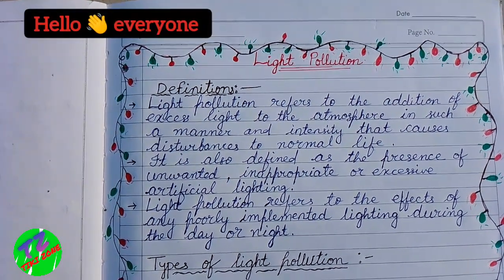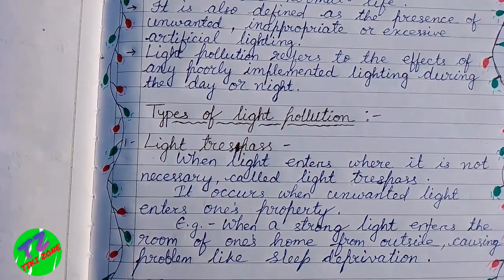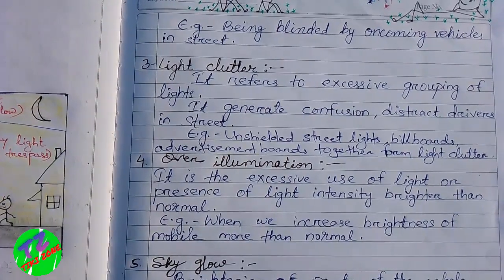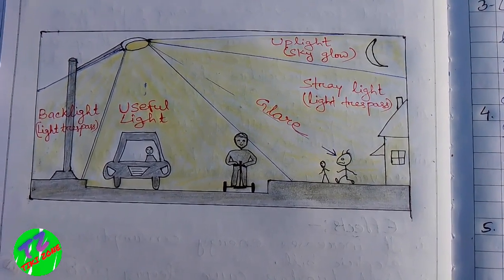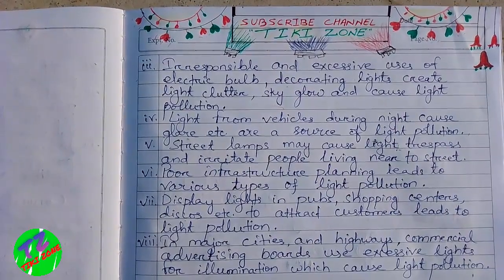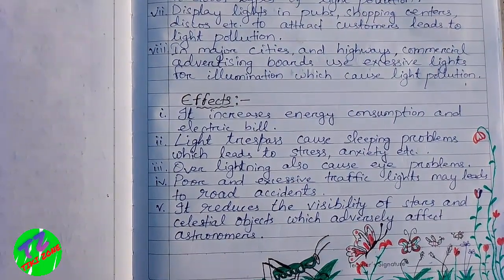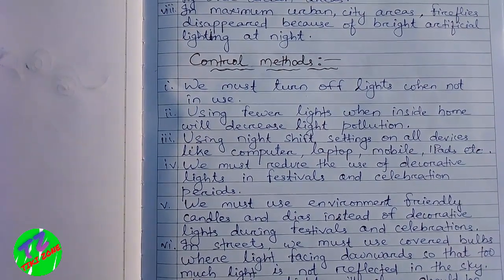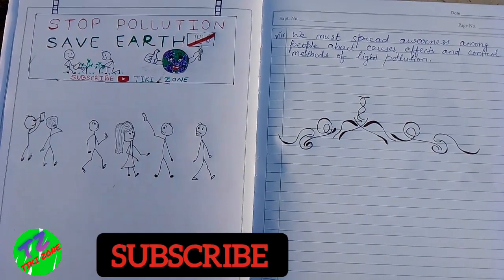Light Pollution || It's Different Types Causes Effects Control Methods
This video mainly explains about light Pollution,it's various types, causes, negative impacts and control methods in written note form.
I hope this video will be helpful for you, generally Environmental Science students.
about new videos.